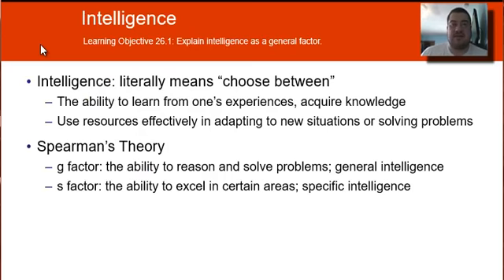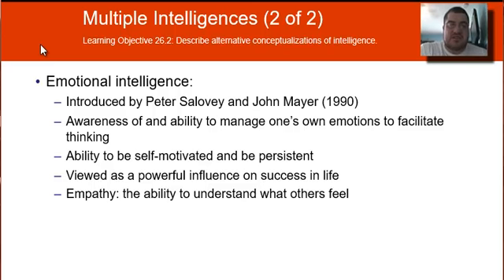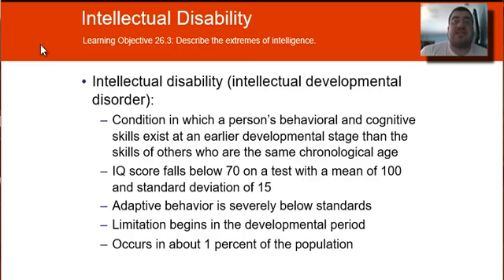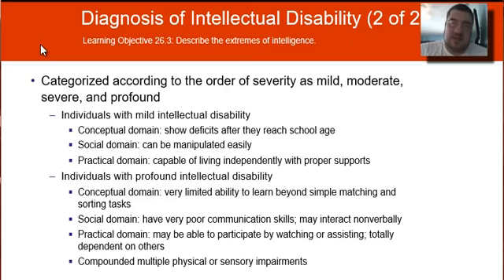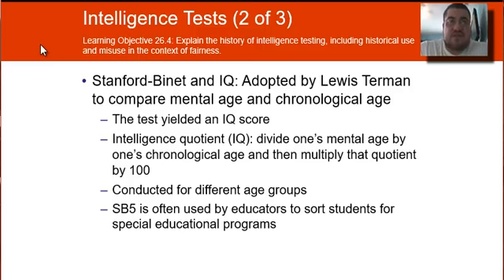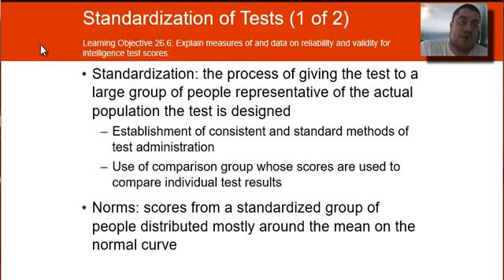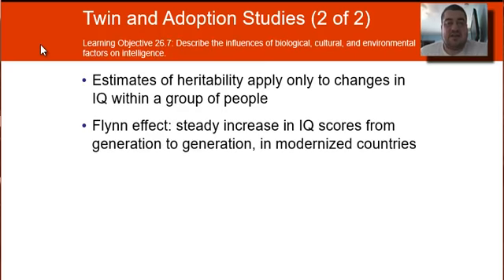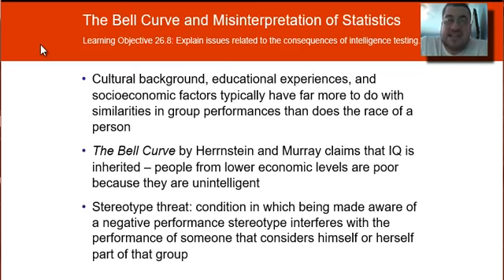Module 26: Intelligence